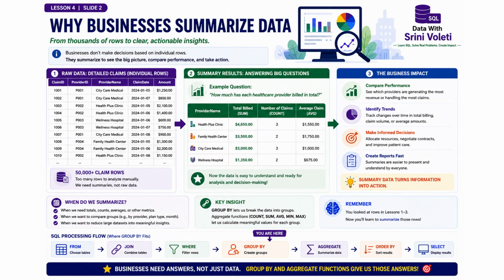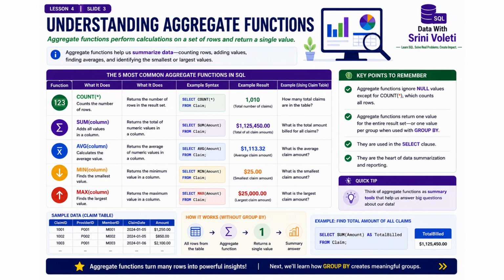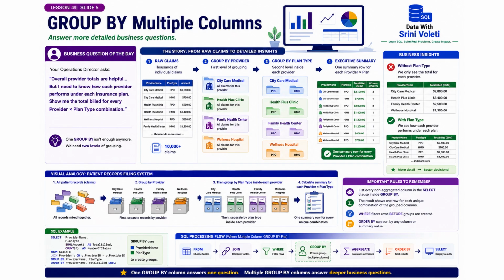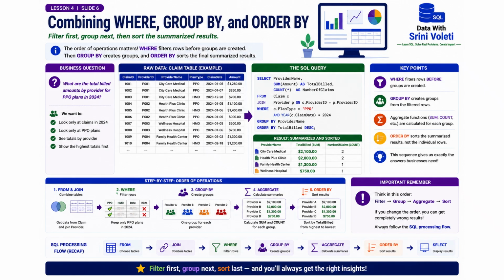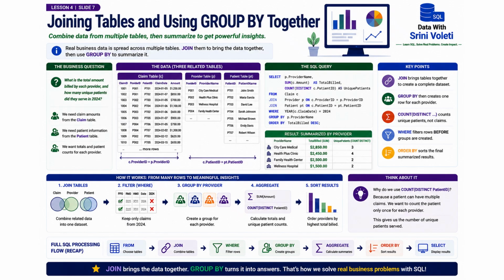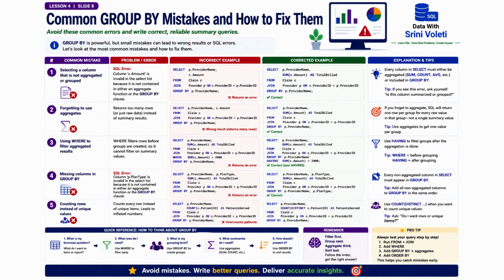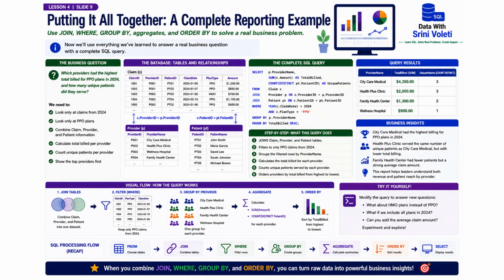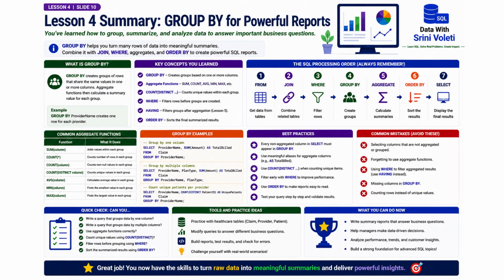SQL GROUP BY Explained | SUM, COUNT, AVG, MIN & MAX | SQL Fundamentals – Lesson 4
Learn how to summarize data using SQL GROUP BY and Aggregate Functions!

In this lesson, you'll learn how to use:

• GROUP BY
• COUNT()
• SUM()
• AVG()
• MIN()
• MAX()
• GROUP BY with multiple columns
• GROUP BY with WHERE
• GROUP BY with JOIN
• Common GROUP BY mistakes
• Complete business reporting examples

We'll use a realistic Healthcare Claims database to answer real business questions just like professional data analysts.

Perfect for:
✔ SQL Beginners
✔ Data Analysts
✔ Business Analysts
✔ Healthcare Analysts

Data With Srini Voleti
Turning Data into Decisions.